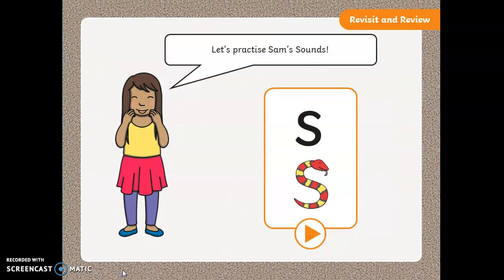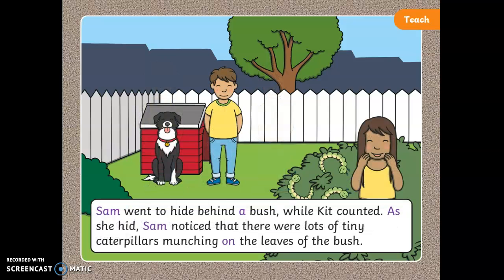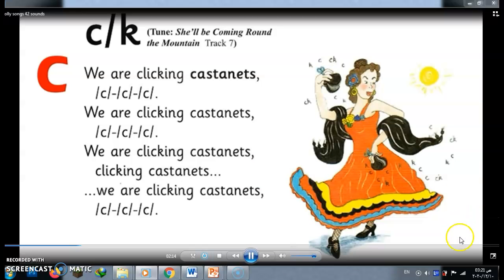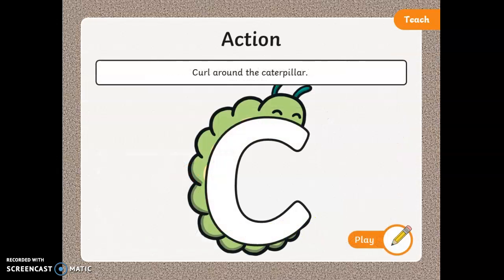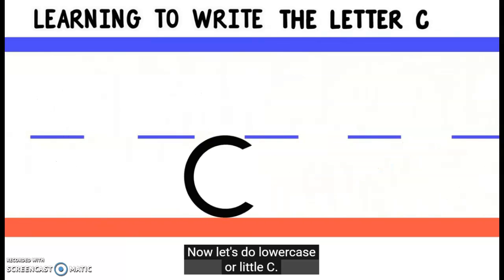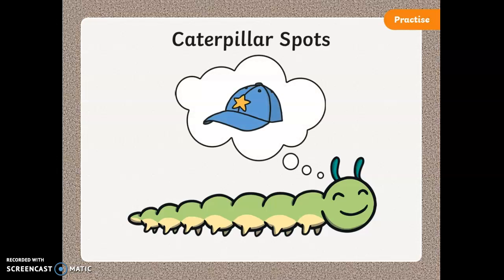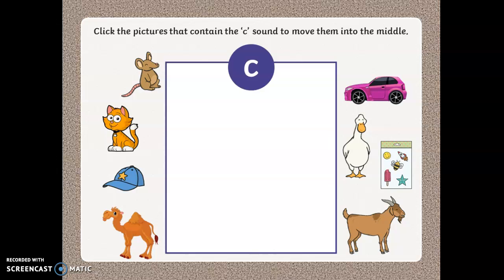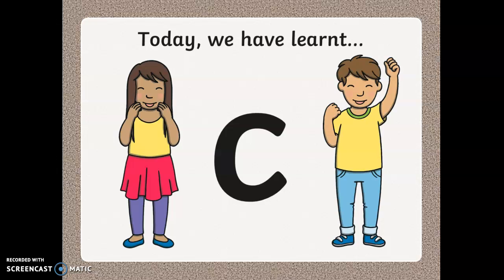Week 7 English Letter Cc